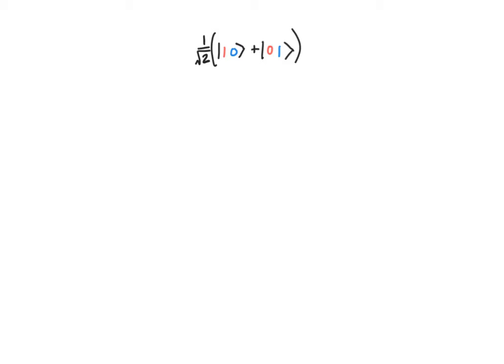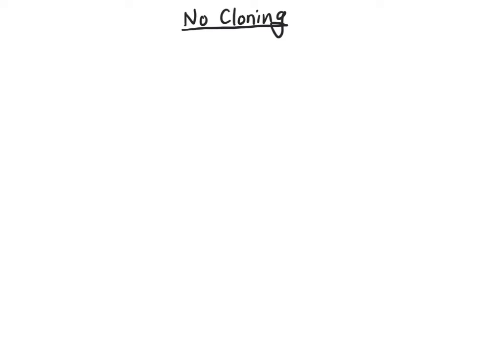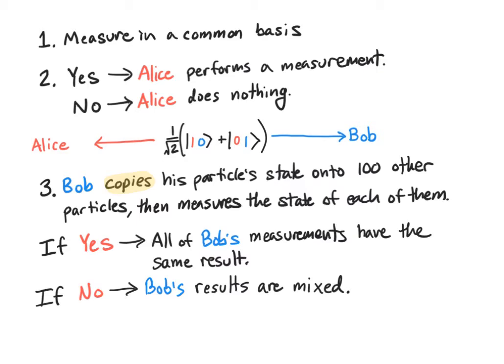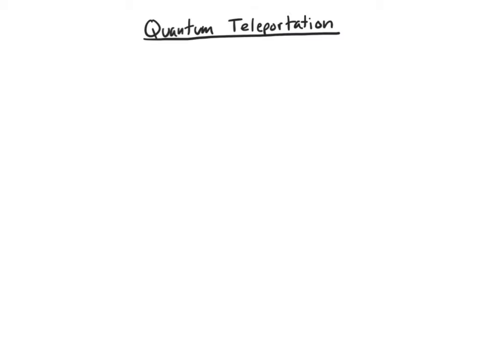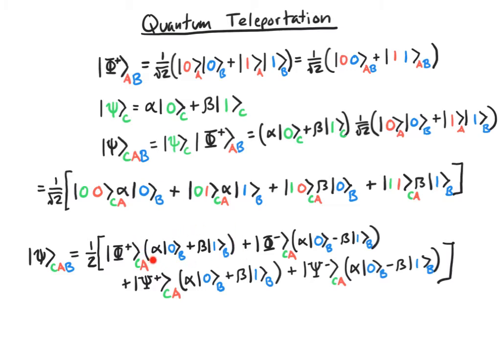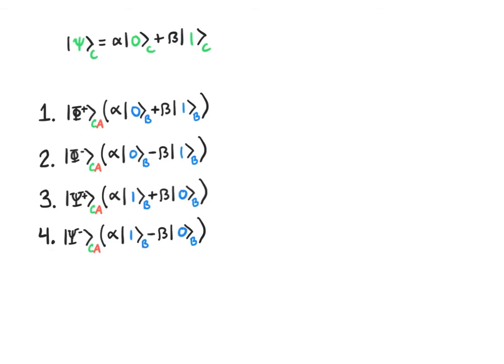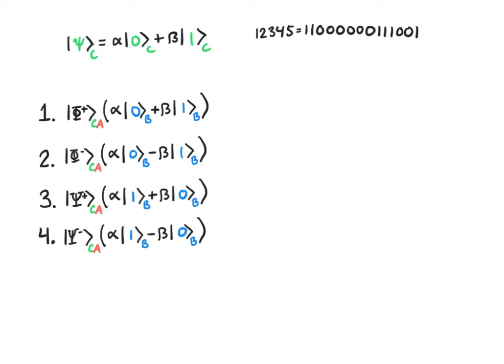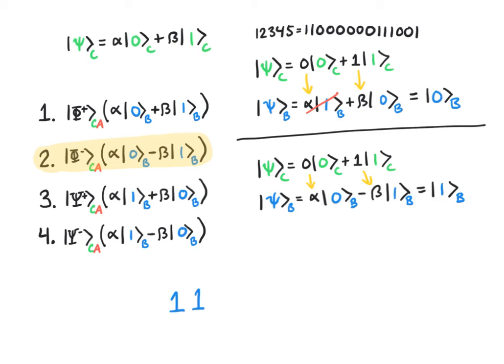Modern Physics: Applications of Entanglement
Quantum teleportation, quantum cryptography and quantum computing.